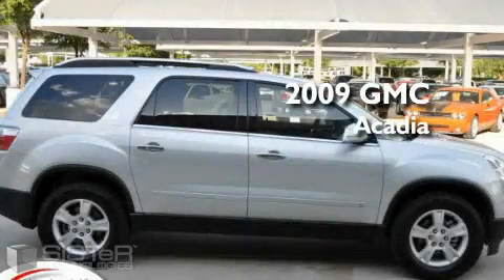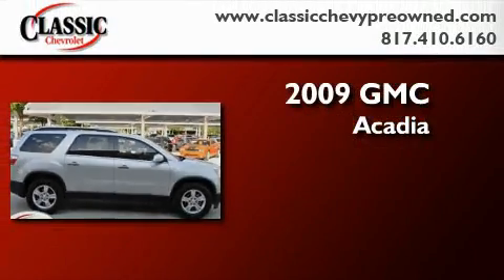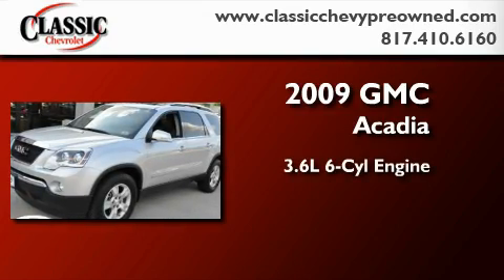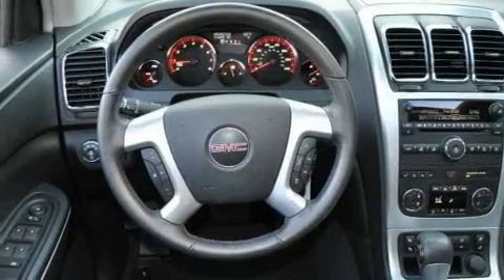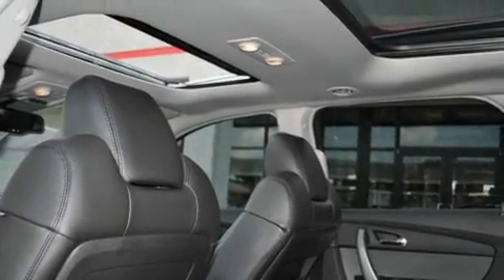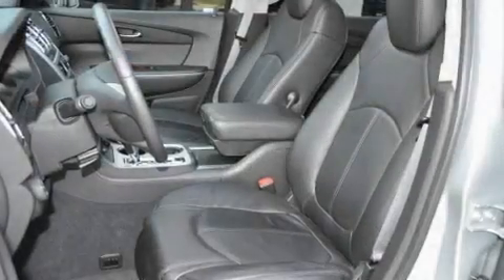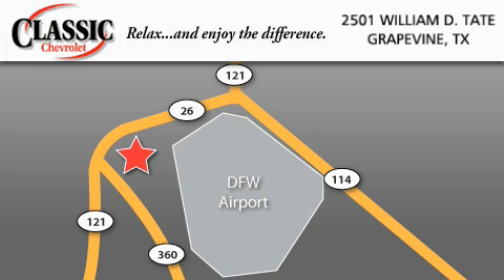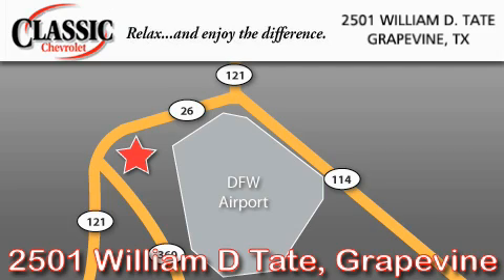2009 GMC Acadia Grapevine TX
Year: 2009
 Make: GMC
 Model: Acadia
 Engine: Gas V6 3.6L/220
 Trans.: Automatic
 Exterior: Quicksilver Metallic
 Miles: 11,803
 Interior: Black

 2009 GMC Acadia Grapevine TX